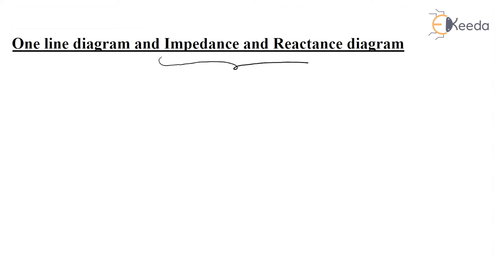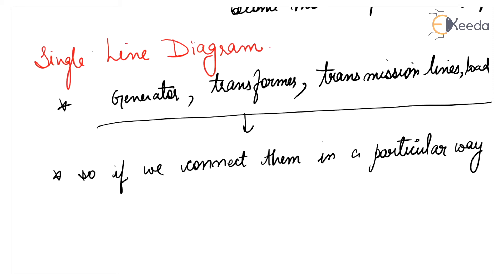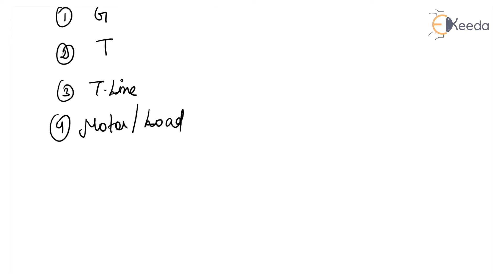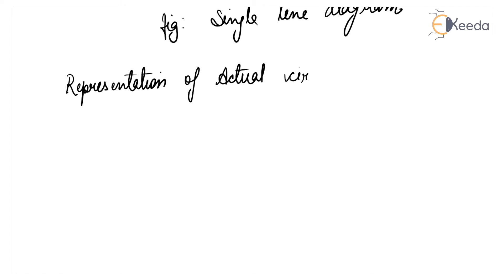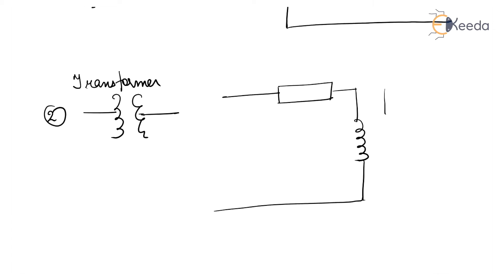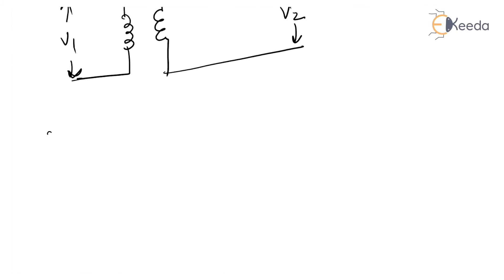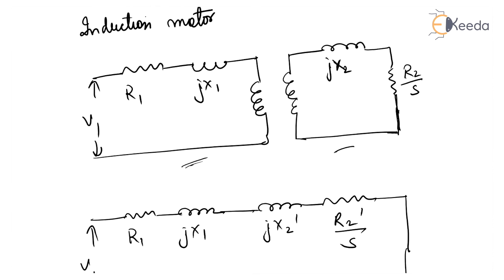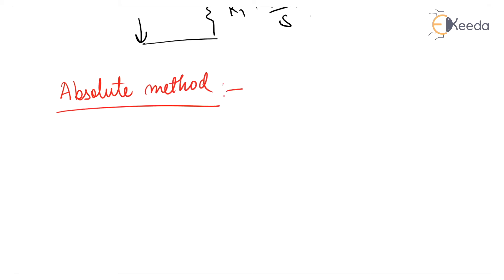One Line Diagram, Impedance and Reactance Diagram - Power System Engineering 1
Subject - Power System Engineering 1

Video Name - Introduction to Representation of Power System Components

Chapter - Representation of Power System Components

Happy Learning